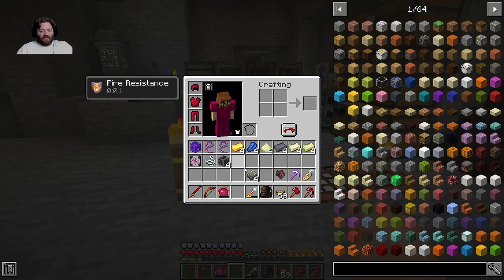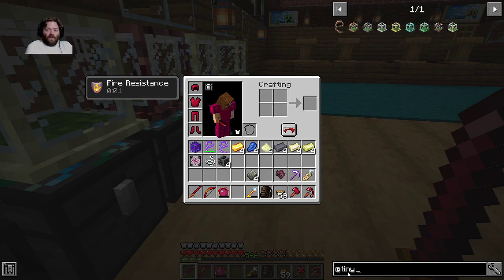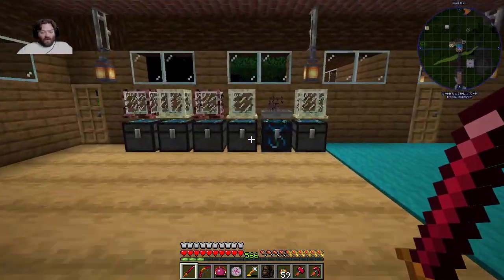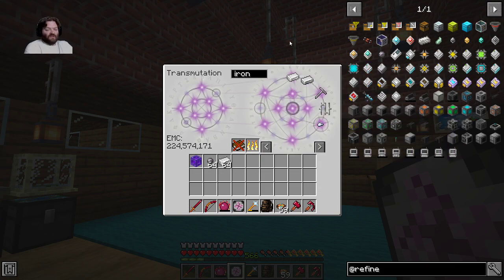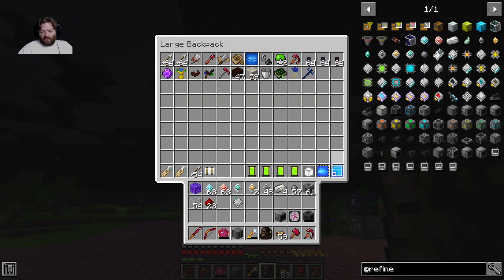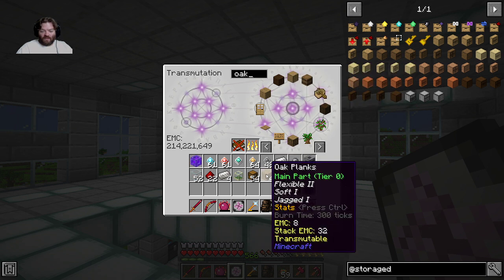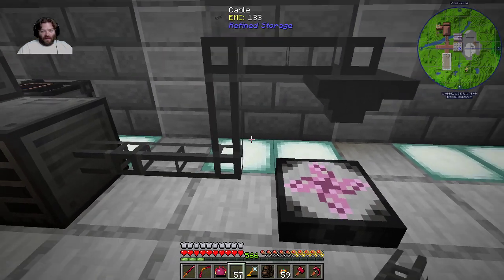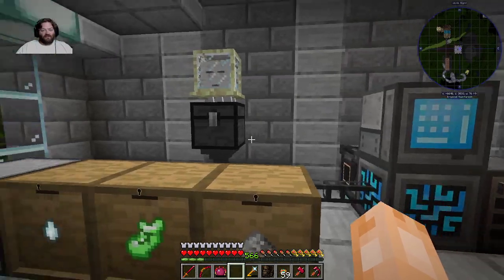Endless Frontier - 10: Producing EMC the Tiny Mob Farm Way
Hello, thanks for stopping by to watch the videos.  So glad you could make it.

So yeah, obviously we went with continuing to play, it really didn't take me long to get back to where we were at when I focused on it.  In this episode we talked about the tiny mob farms, got our refined storage network back, and then also started auto-crafting nether stars via ghast drops...